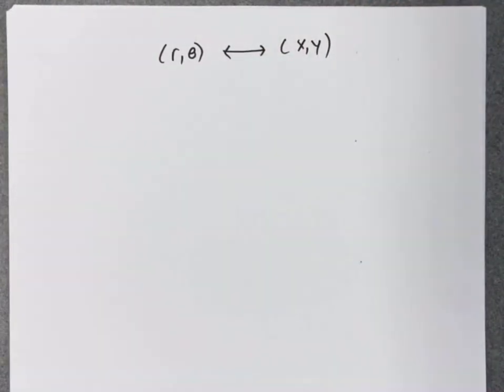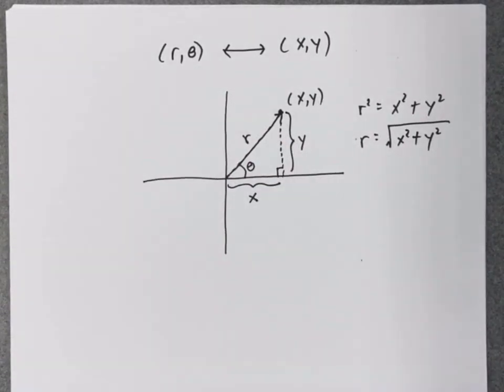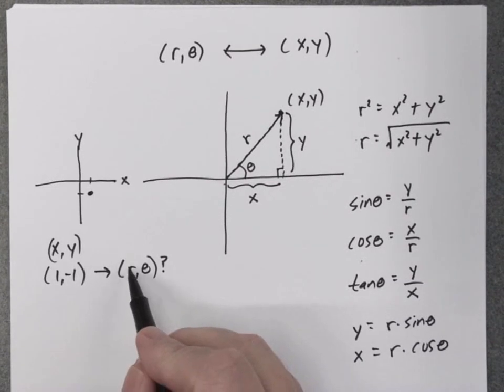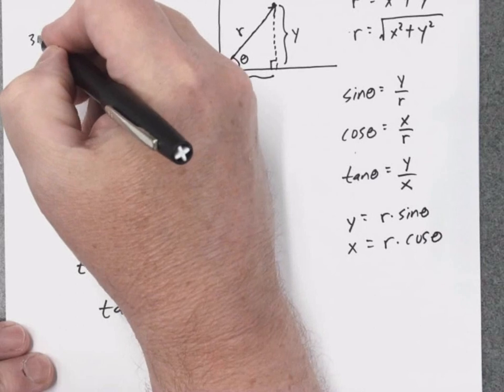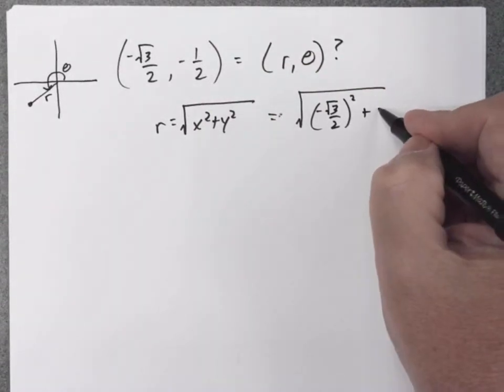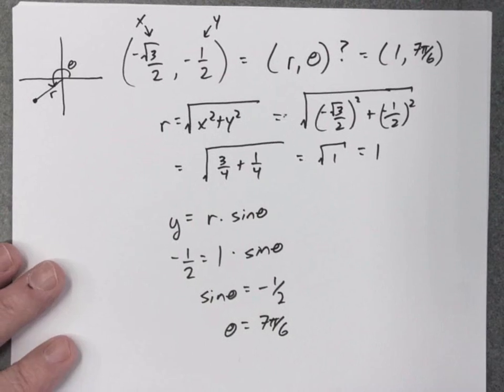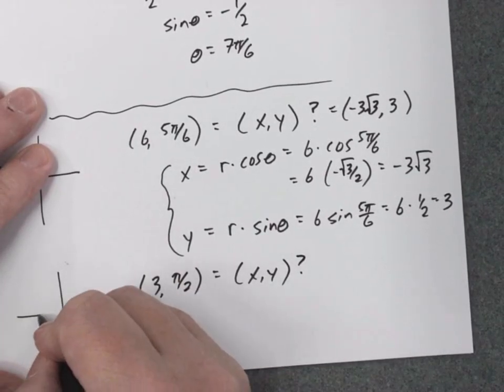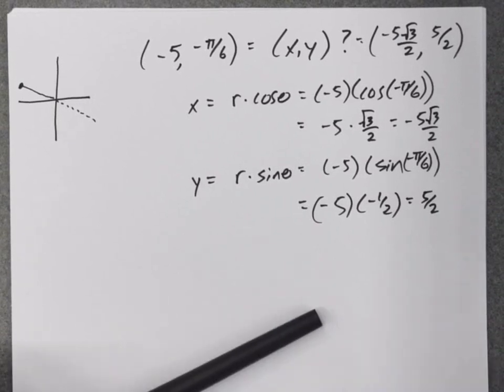MATH137 Module05B Video01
Converting between polar and rectangular coordinates.